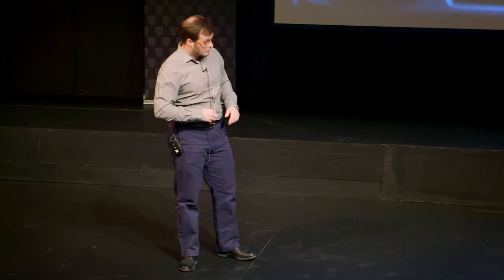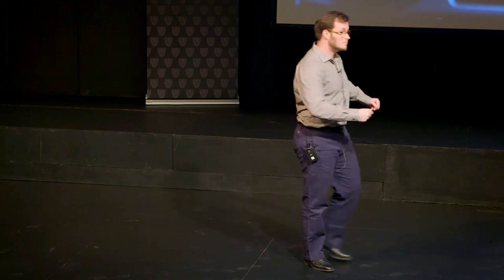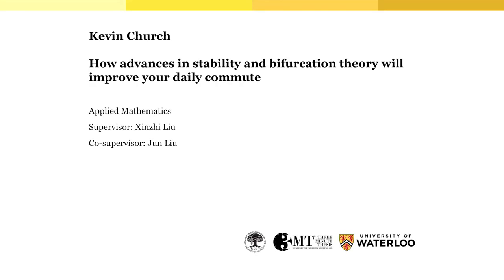2018 University of Waterloo 3MT Finalist: Kevin Church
Presentation title: How Advances in Stability and Bifurcation Theory will Improve Your Daily Commute

Kevin Church, Applied Mathematics, Faculty of Math gives his Three Minute Thesis (3MT) presentation at the University of Waterloo finals on March 21, 2018.